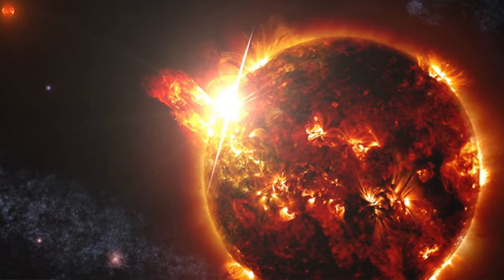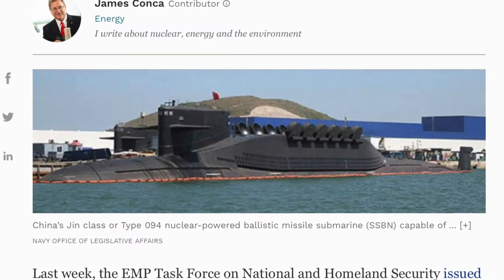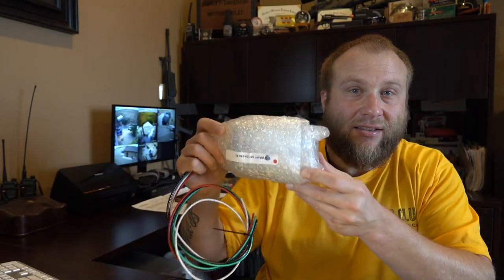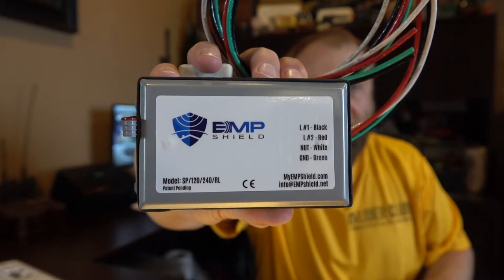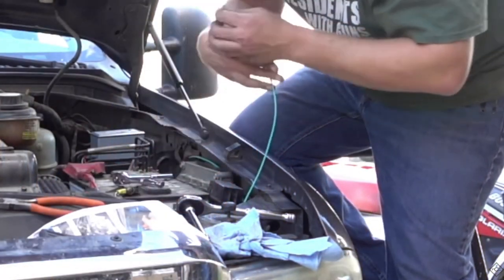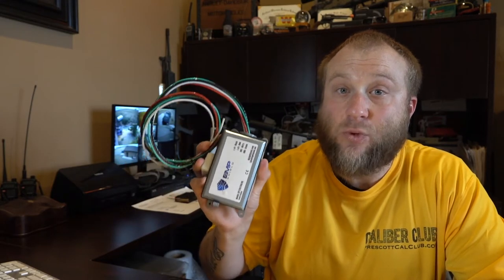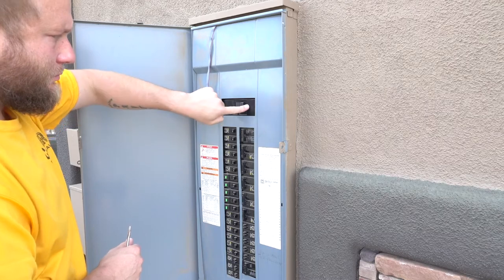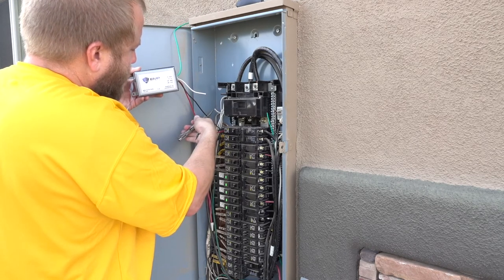How to Prepare for EMP | Buy One Before They’re Sold Out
In this Installment Ryan Jeske gives his advice on how to Prepare for EMP threats with an EMP Shield Whole Home Protection Device.

Some people claim these items are gimmicks, but according to my recent personal experiences with the device itself it seems more and more likely that this is the real deal!

Take a few minutes to check out this Episode and then let's chat about it. We would love to know your thoughts.

EMP Worries? Look no further than for 100% EMP PROTECTION for your Home, Vehicle, Generator and even your Ham Radios!

Would you like to surf the internet and watch all of your favorite Caliber Club TV Episodes without worrying about having your identity or data stolen? PureVPN is a Virtual Private Network allowing you to completely mask your IP address and location so those around you cannot access your device and steal your information. It's also pretty amazing to compare search results to see in real time the amount of censorship occurring online! Quick, simple and effective protection of your identity and data at a great price. Click the link to secure your connection TODAY!

AMAZON Shoppers! A percentage of your purchase will go to support Prescott Caliber Club by simply CLICKING

MY PATRIOT SUPPLY is a great online resource for great Emergency Preparedness Gear. If you are thinking about making a purchase from them, please consider accessing their store from our link here!

What is "Prescott Caliber Club"?
Founded in 2018 by Ryan Jeske, PCC is a Federally Licensed 07/02 SOT, Manufacturer of Firearms. Additionally we specialize in Emergency Preparedness supplies and gear in our retail store. Have you ever wanted to freeze dry your own food? We can help with that. Have you ever wanted to set up an Emergency Solar Generator? We can help with that.  We do everything 2A and Emergency Preparedness related. If we don't have it in stock, or don't carry it we are happy to try our best to locate the product for you! We are always open to suggestions and love to discuss new ideas and products so feel free to get in touch with us anytime to chat!

COPYRIGHT:
NO part of this production may be reproduced, distributed, or transmitted by any means or in any form, including photocopying, recording, or other electronic or mechanical methods without the express written permission of Jeske Defense Strategies, LLC.

PCC is dedicated to creating a fun and exciting group experience for all of our followers. We love to receive correspondence, gifts or anything else you may want to share with us! Who knows, your delivery may even be featured on the next episode of Caliber Club TV... To send us a package through the mail please send to the following address:
Prescott Caliber Club